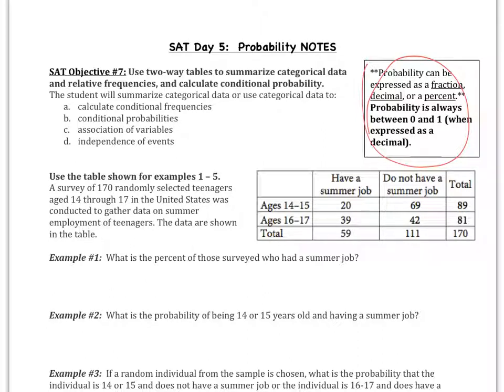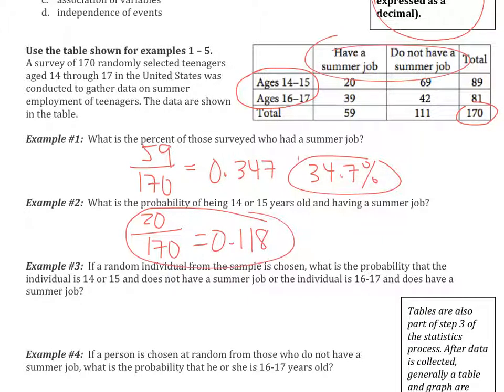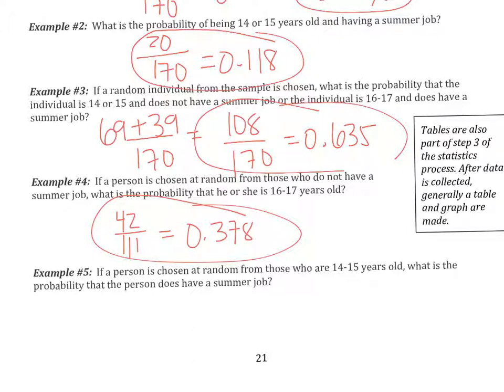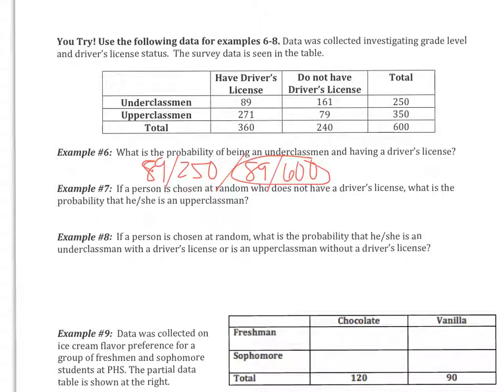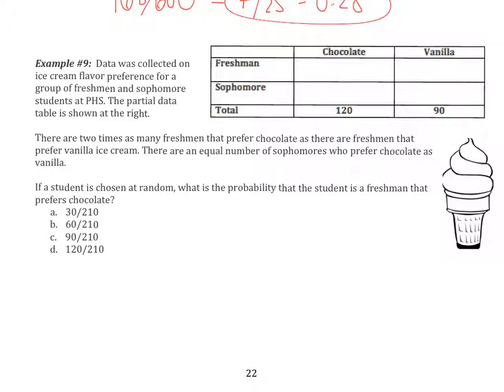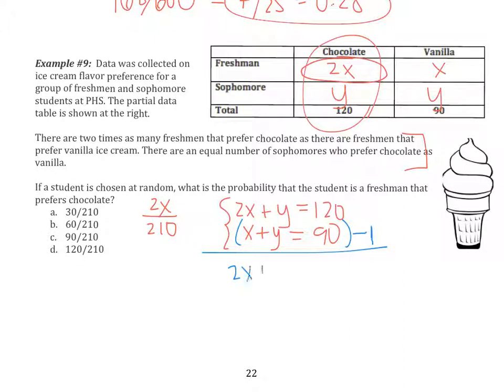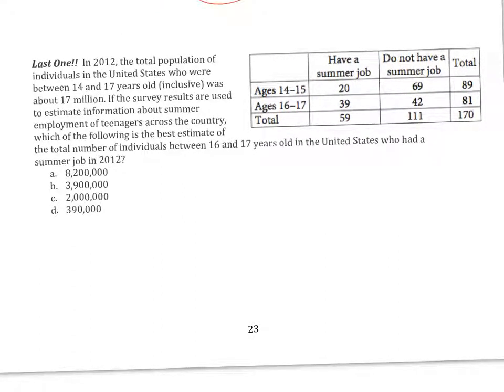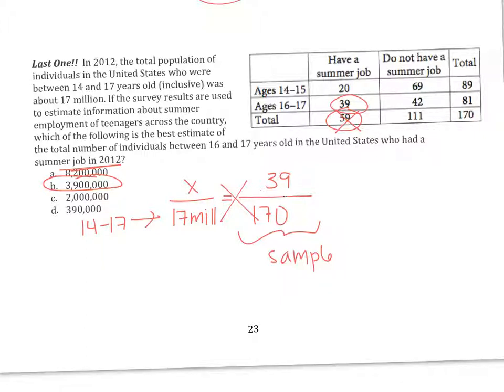SAT Day 5 - Probability